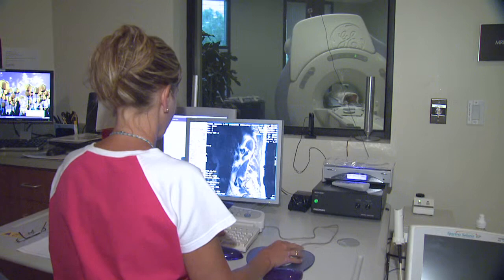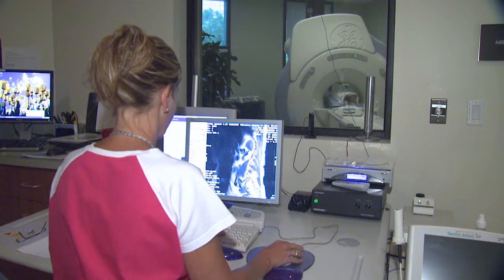Lumbar Spondylolisthesis - Dr. Hodge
Dr. Philip Hodge with the Southeastern Neurosugical and Spine Institute discuses Lumbar Spondylolisthesis and the treatment options for the condition.